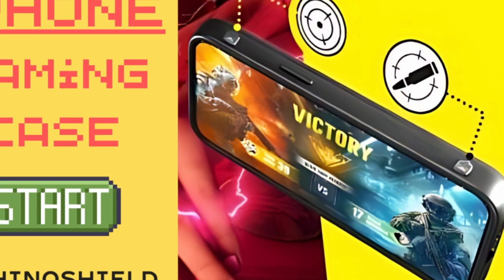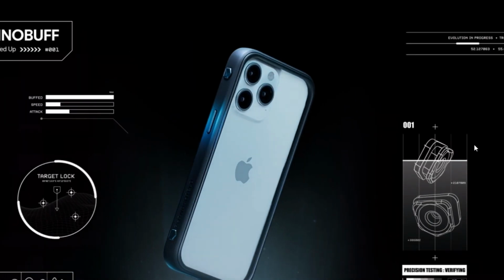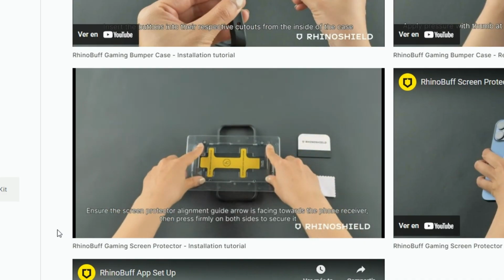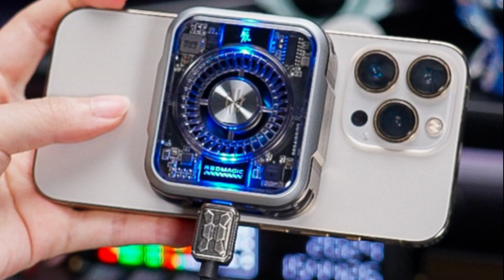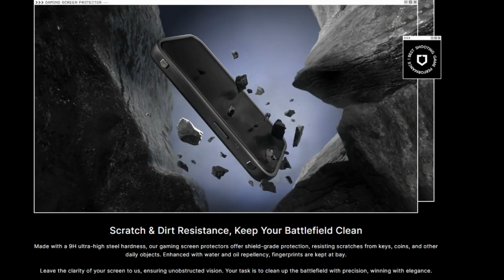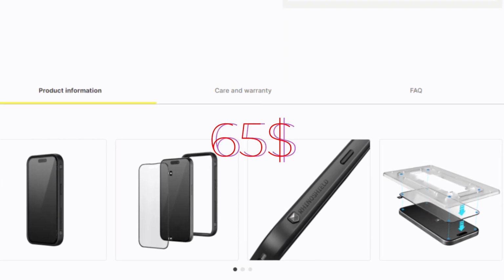Elevate Your iPhone 15 - 14 to Gaming Glory | Shoulder Triggers | RhinoShield FPS Precision Kit Case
Welcome back to the channel! 🎮 In today's video, we're taking a detour from our usual Android gaming content to explore an exciting new accessory for the iPhone. RhinoShield has developed a case that adds shoulder triggers to your iPhone 14 or 15, effectively turning it into a gaming powerhouse.

Although I don't currently have an iPhone 14 or 15 to test it myself, I'm providing a detailed overview of what this case offers. If you enjoy this video, who knows? Maybe RhinoShield will send a sample our way, and I'll get my hands on an iPhone to give you a comprehensive review and comparison with RedMagic and ROG phone triggers.